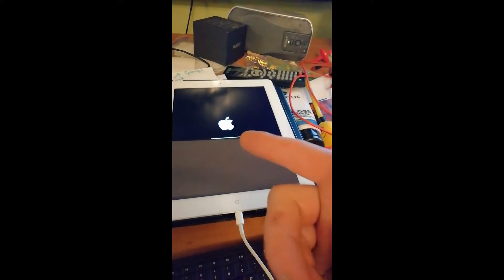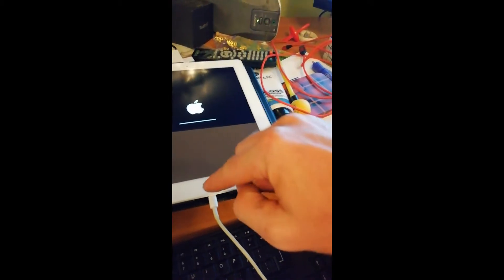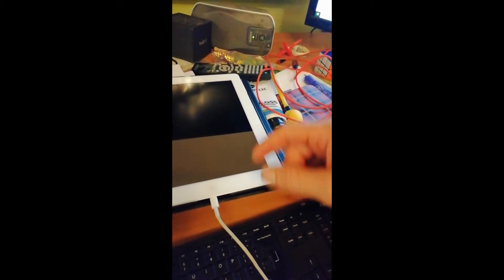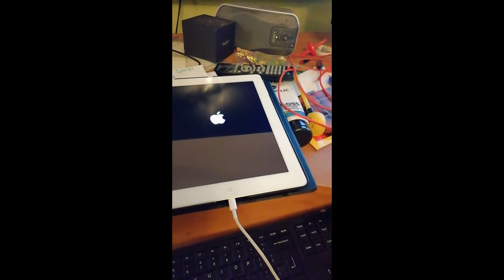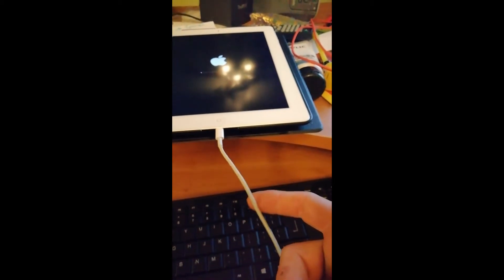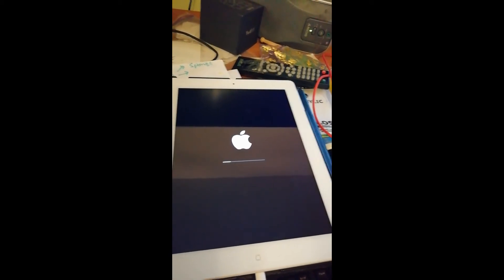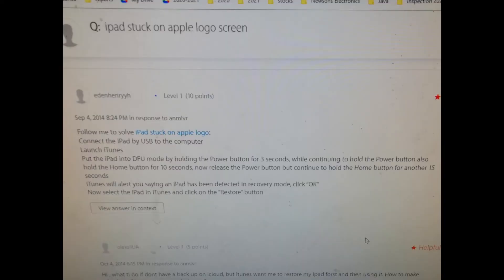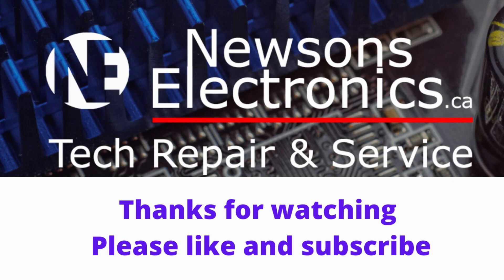how to fix ipad stuck on apple logo (easy fix)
Here is how to get your ipad to boot if it's stuck on the apple logo screen, best of luck.

If possible backup your data before a hard reset, in some cases resetting is the only solution.

Newsons Electronics